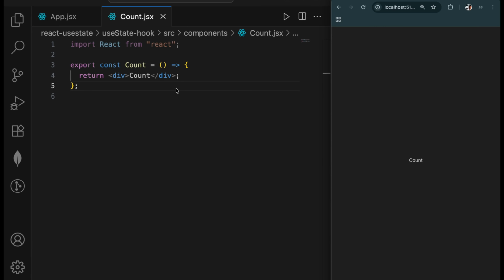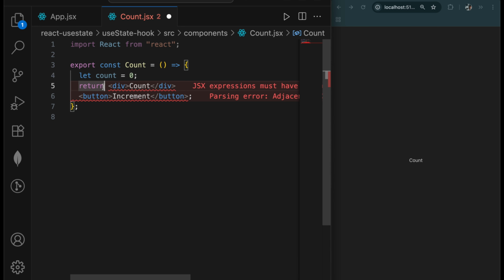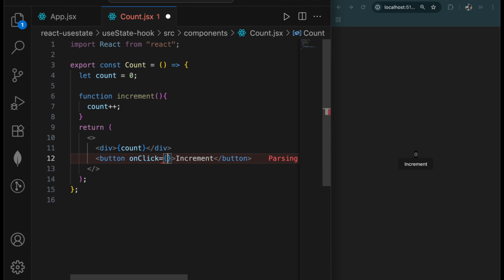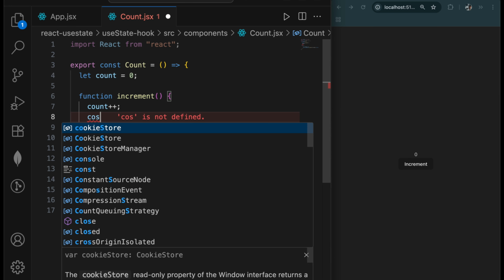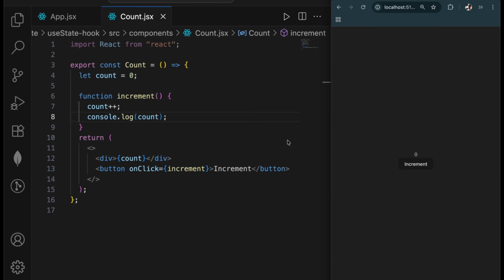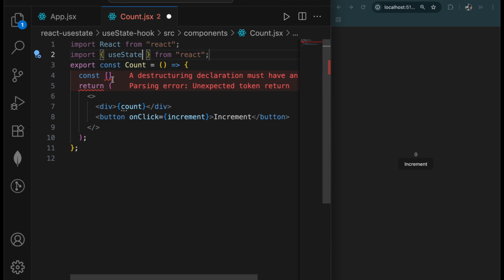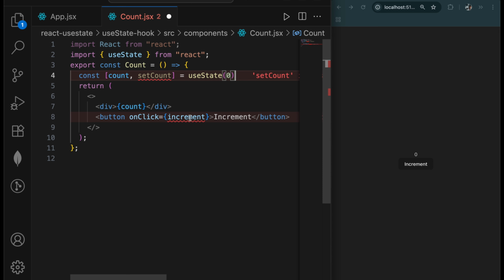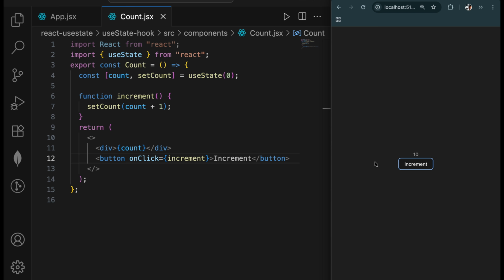React useState Hook Tutorial for Beginners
Learn the React useState hook in this beginner-friendly React tutorial. In this video, you'll understand how useState works in React, how to manage component state, and how React re-renders your UI when state changes.

The useState hook is one of the most important concepts in React. If you're learning React or starting with React hooks, this tutorial will help you understand state management in React step by step with simple examples.

🚀 What you'll learn in this video:
• What state is in React
• How the useState hook works
• How to update state correctly
• Why React re-renders components

This tutorial is perfect for React beginners, JavaScript developers, and anyone learning modern React hooks.

📚 Topics Covered:
React tutorial for beginners
React useState hook explained
JavaScript React hooks